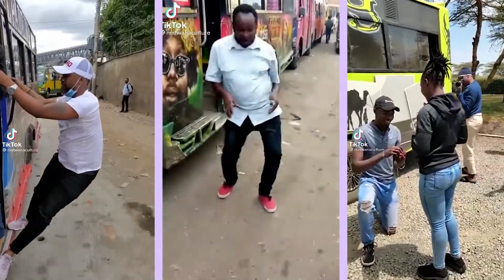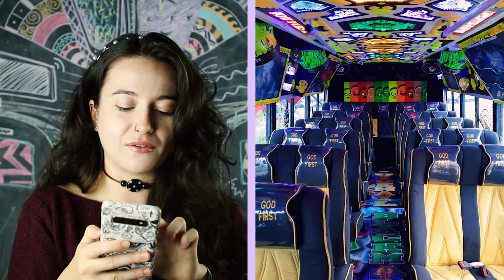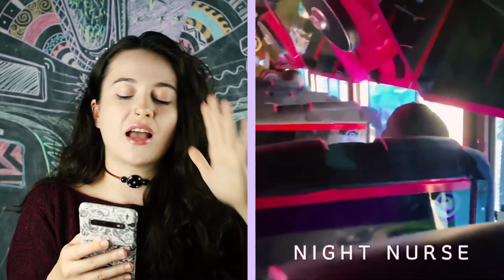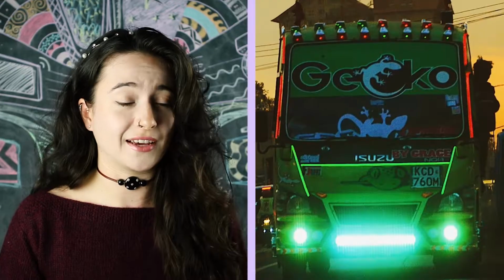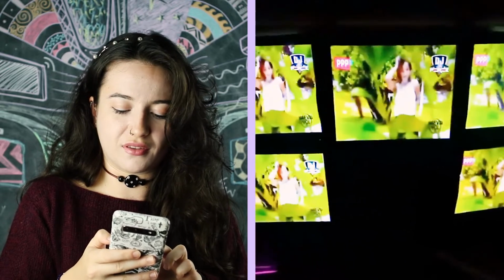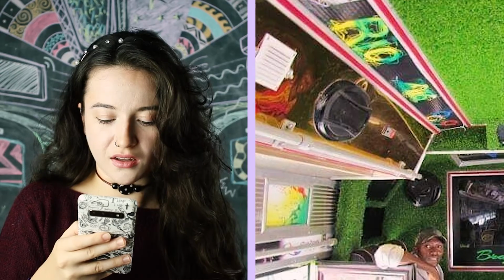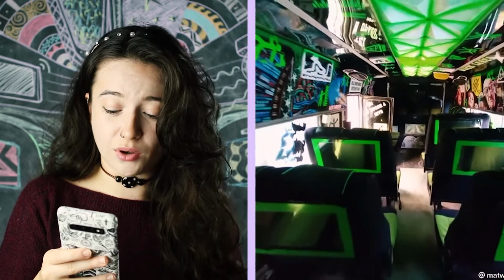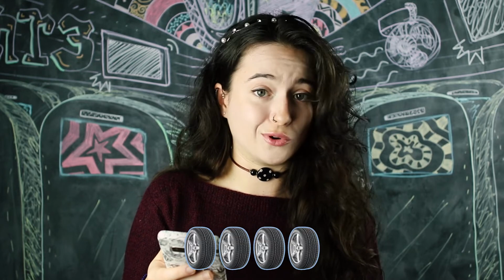Matatu Culture 3: Rating Kenyan Buses (Interior Edition)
You guys wanted it, so I brought it! This is the third instalment of a series in which I review Kenyan buses and their décor—only this time, we're doing the insides!

Titles by Thibs Lacombe